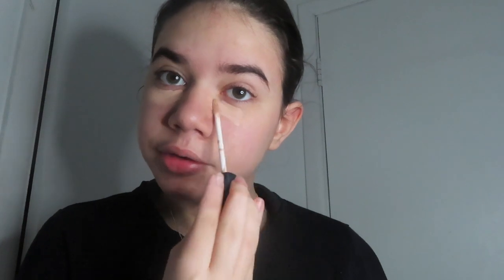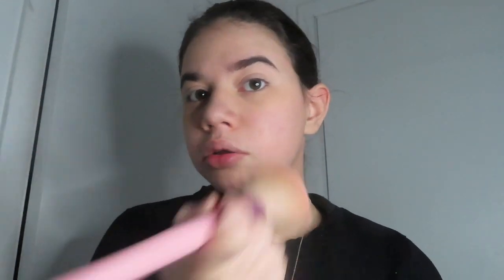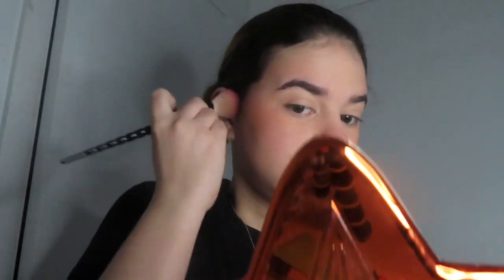Quick Simple Natural Makeup || Vane Negron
Hello guys my name is Vane and I hope you enjoy this natural makeup I did today. Love you guys ❤

Age: 17

❤Social Media❤